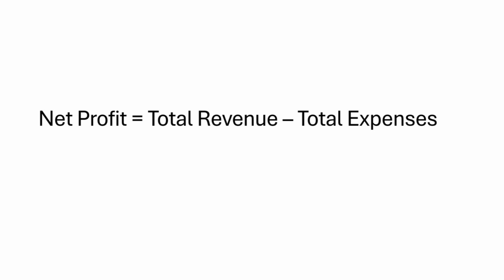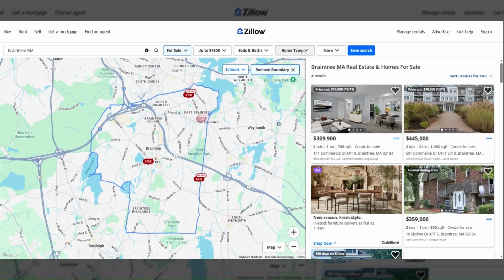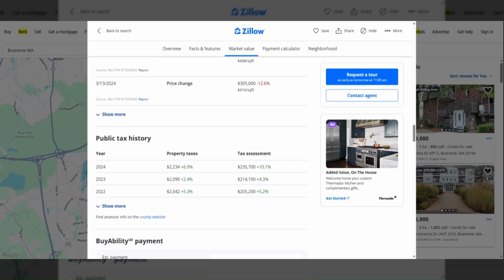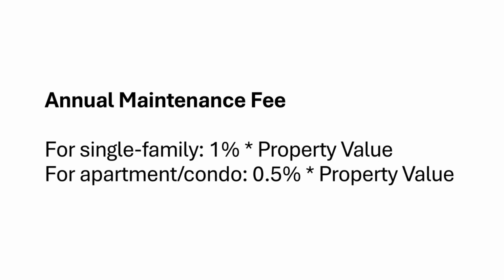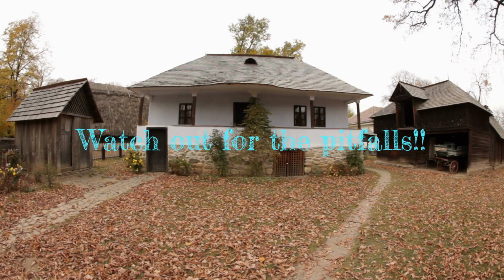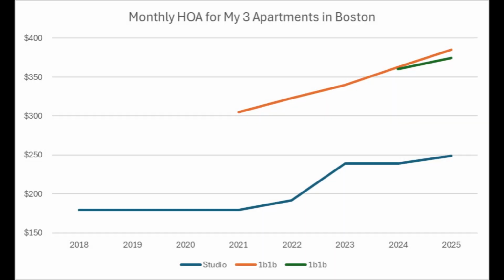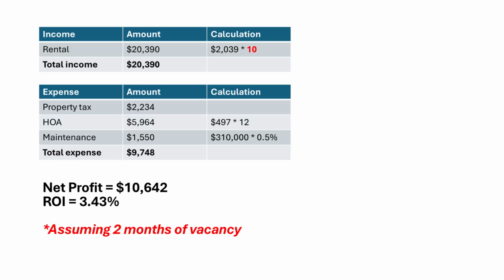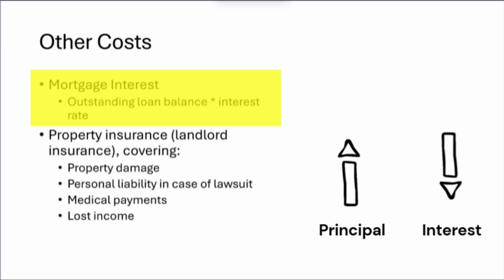ROI Real Estate Revealed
Want to know if your rental property is really making money? In this video, we break down Real Estate ROI (Return on Investment)—the key metric every investor should understand.
You’ll learn:
- ✅ What ROI means in real estate
- ✅ How to calculate ROI step by step
- ✅ What’s considered a “good” ROI for rental properties
- ✅ Common pitfalls (like taxes, HOA fees, and vacancy) that can shrink your returns
- ✅ Why ROI is your compass for smarter investing decisions
Whether you’re flipping houses, managing rentals, or just curious about property investing, this video will help you see the numbers clearly and avoid costly mistakes.